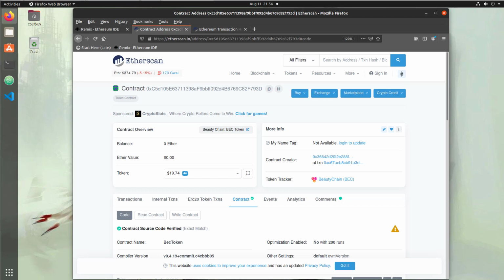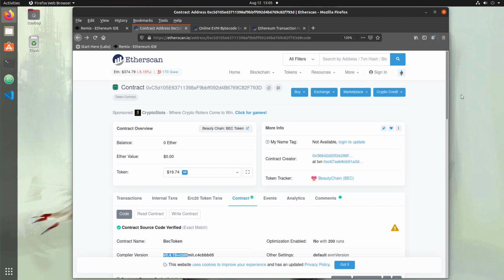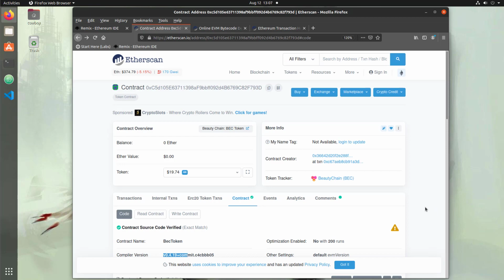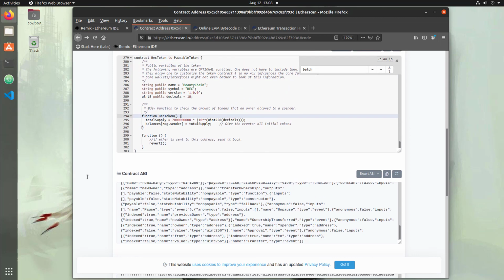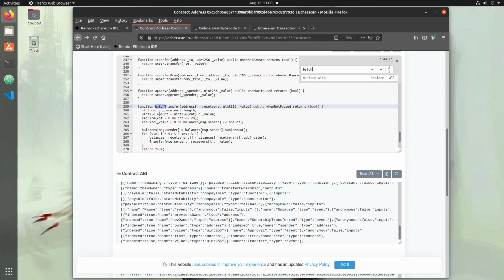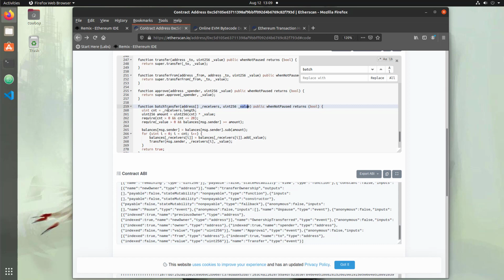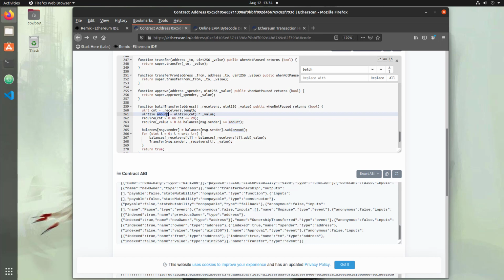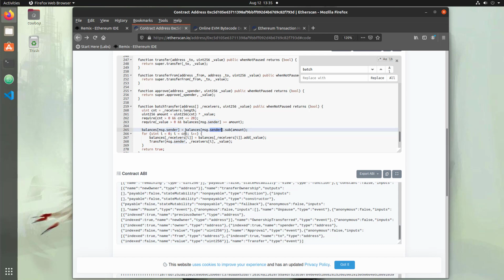Smart Contract Hacking - 0x04 Batch Overflow Case Study - Reviewing The Vulnerable Contract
Reviewing on chain code for beauty chain which is vulnerable to a batch overflow.  From The Console Cowboys Blog